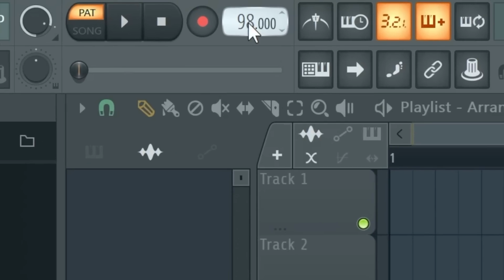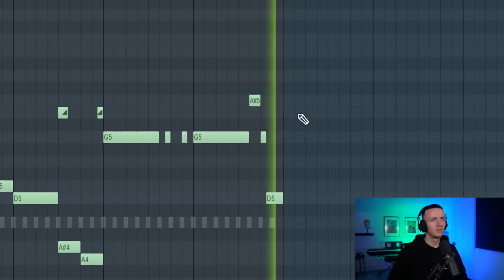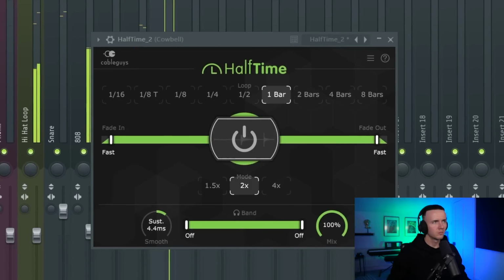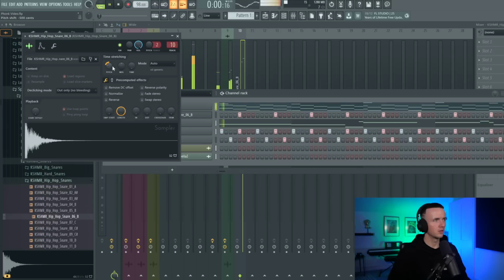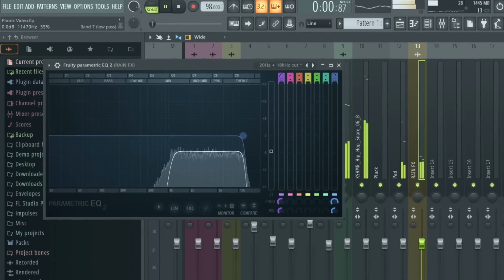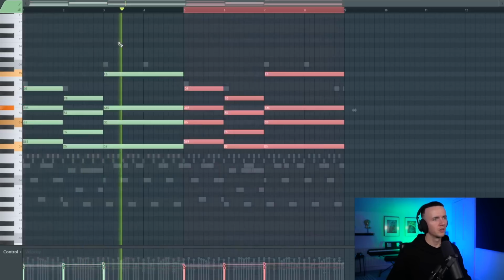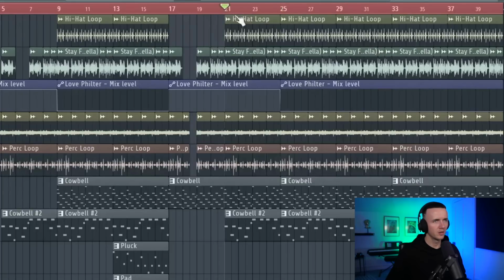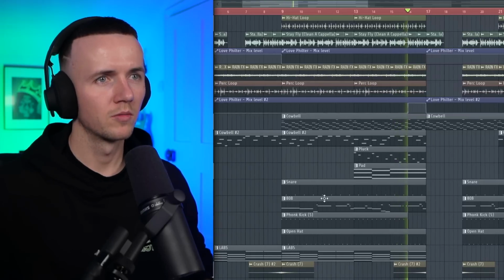Making A Chilled Phonk Club Beat From Scratch!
In this video I make a Chill Phonk Club beat from scratch in FL Studio 21.

00:00 Intro
01:03 Drums and 808
02:50 Cowbell Time
04:00 Acapella
05:25 Counter Melodies
06:30 Textures & Percussion
07:30 Finishing Touches
08:20 Arrangement
10:28 Final Outcome